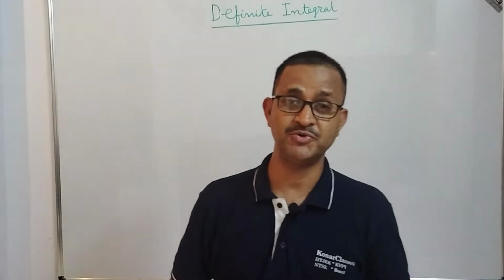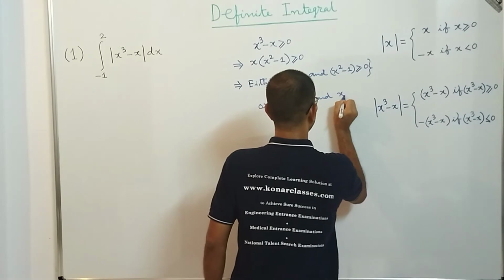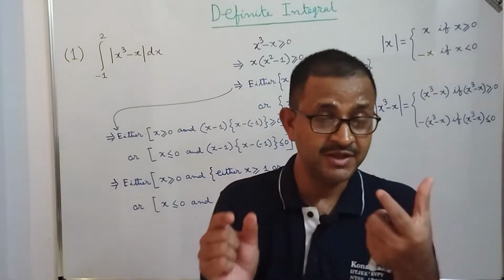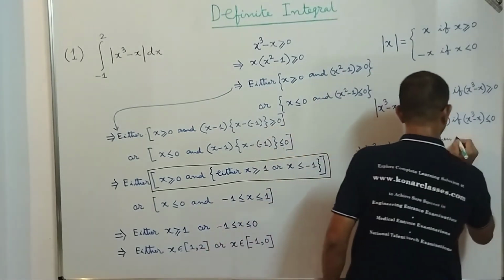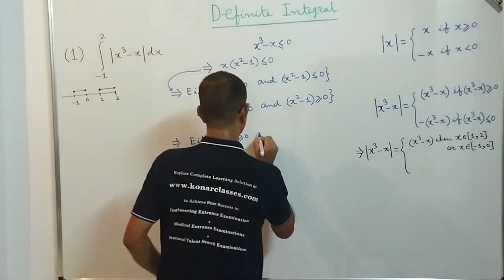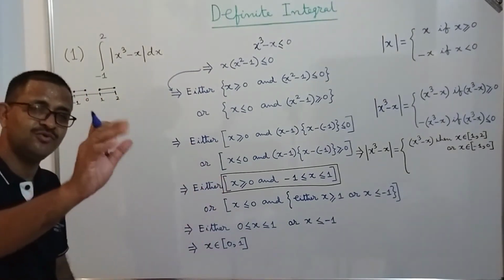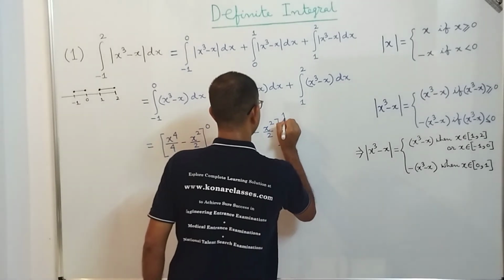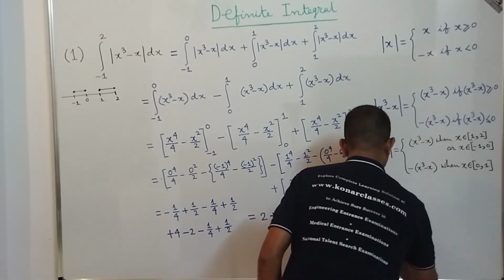Integrals: Derivation of definite integrals of a mod function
Dear Students,

This is the Session-24 video of Integrals in which we have performed a complete derivation of definite integrals of a mod function.